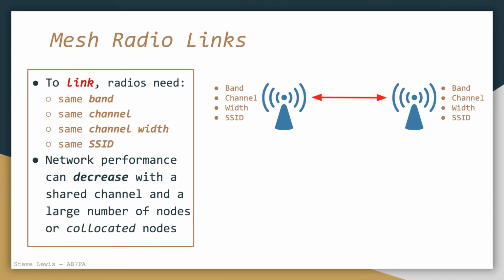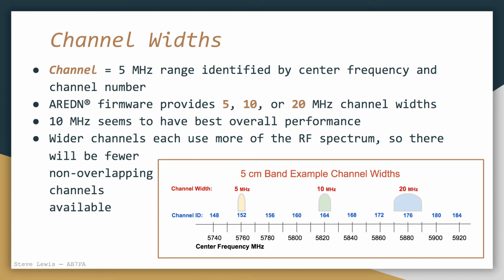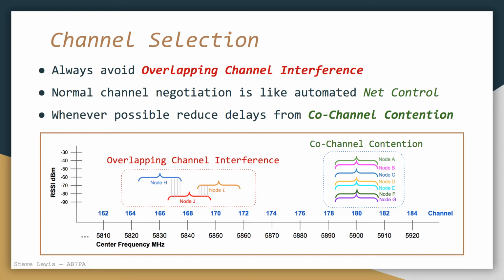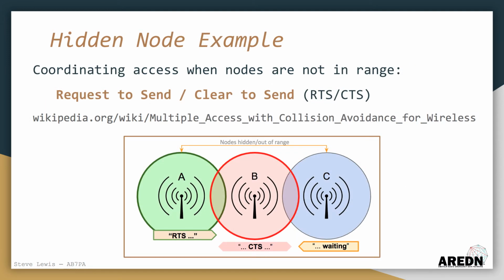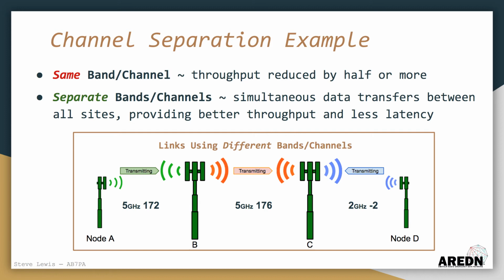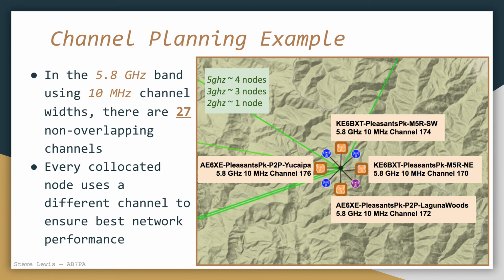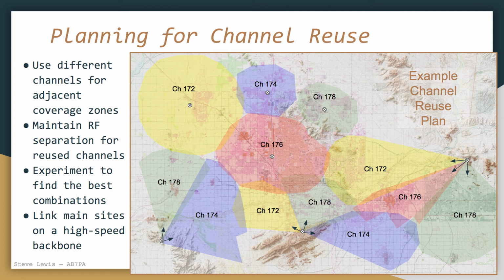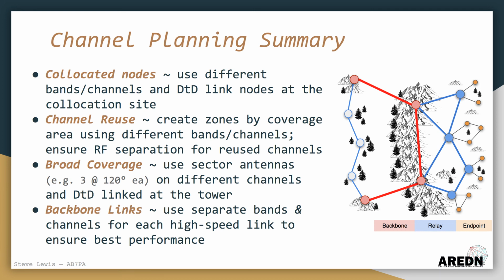AREDN® Channel Planning (updated)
This video gives a basic introduction to the importance of channel planning when deploying a large AREDN® mesh network. It may appeal more to amateur radio operators who already have some experience with AREDN® radios, but the basic principles for how these radios communicate with each other might be of interest to anyone.